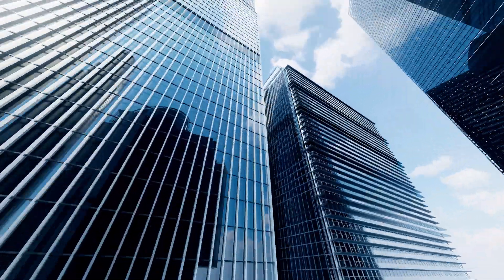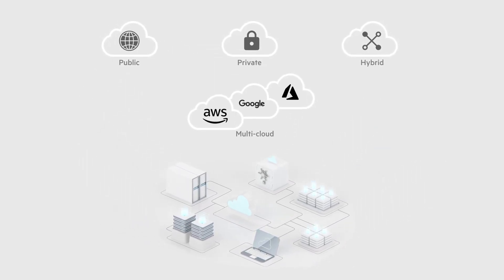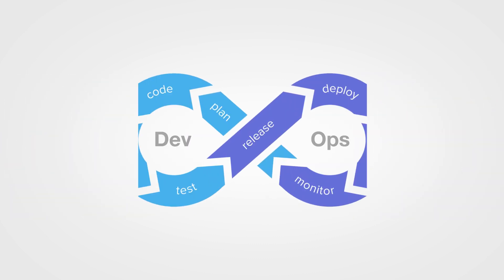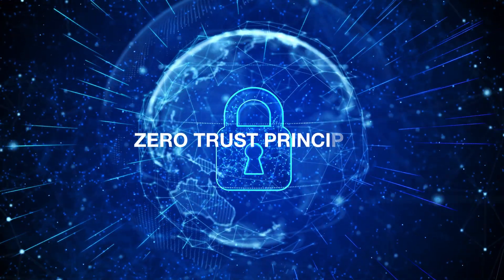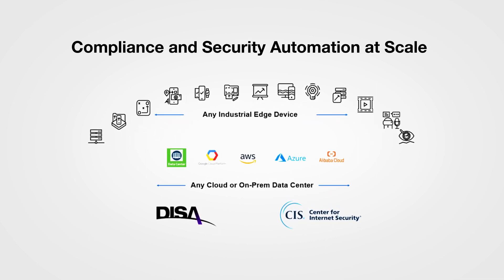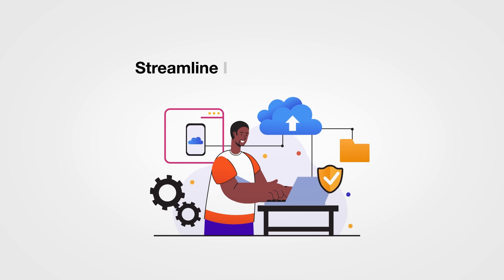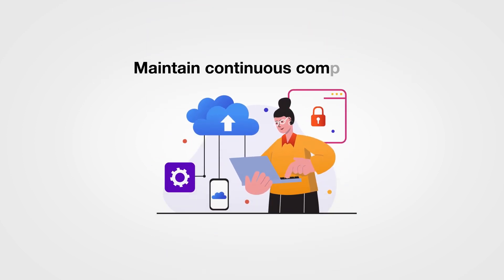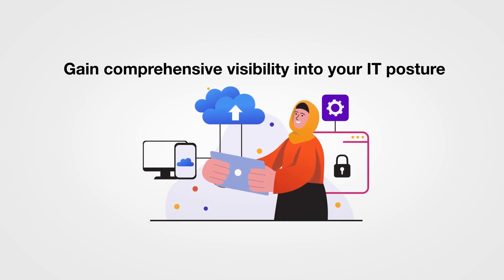Maintain continuous compliance and security with Progress Chef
Chef Compliance and Chef Cloud Security are automation platforms that leverage ready-to-use, standards-based, certified and curated audit content. Automated remediation helps close the loop between audit and remediation to enable continuous compliance in the enterprise.

Watch this video to learn how Progress Chef enables you to reduce the time-to-value, cost and difficulty of maintaining continuous compliance while providing you with complete visibility into the security posture of your entire IT fleet.